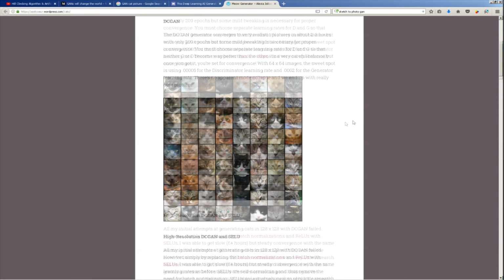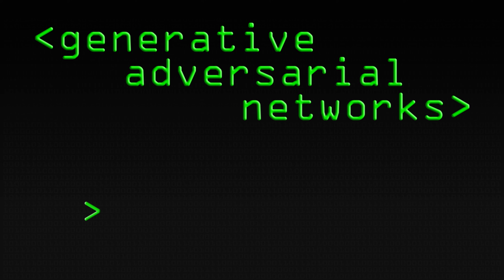Generative Adversarial Networks (GANs) - Computerphile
Artificial Intelligence where neural nets play against each other and improve enough to generate something new. Rob Miles explains GANs